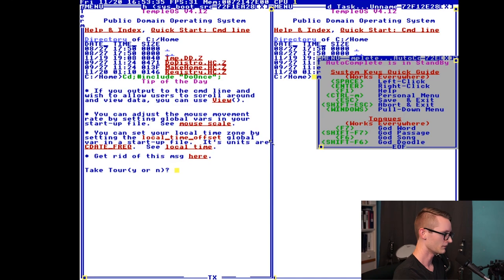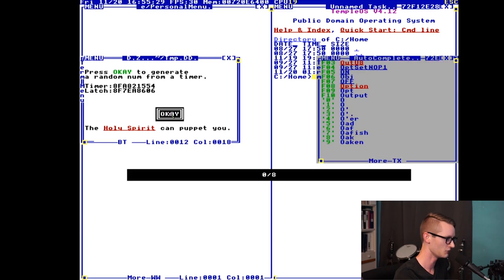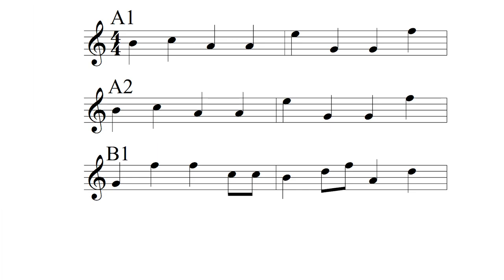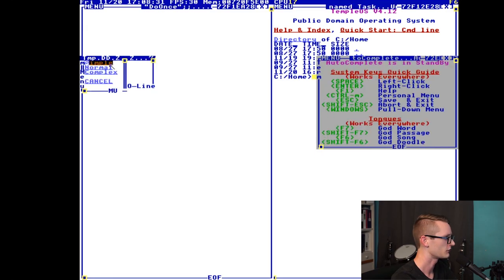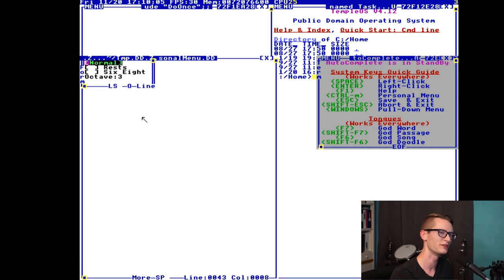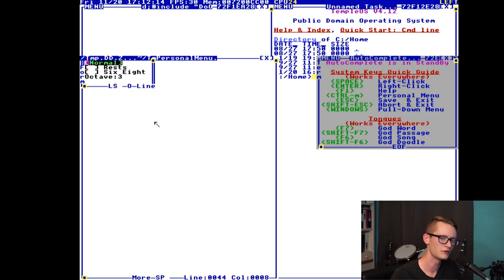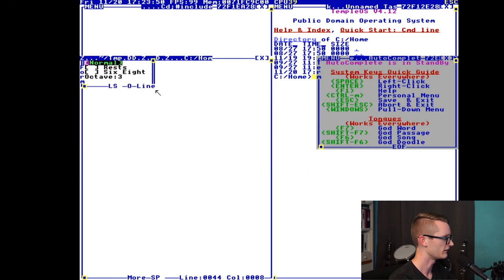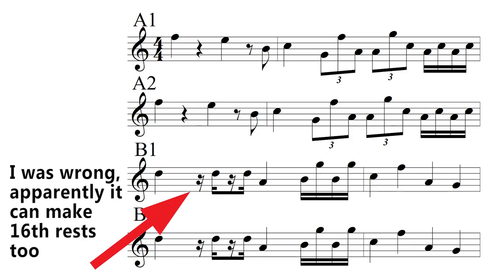The 'Music Theory' of TempleOS God Songs...kind of